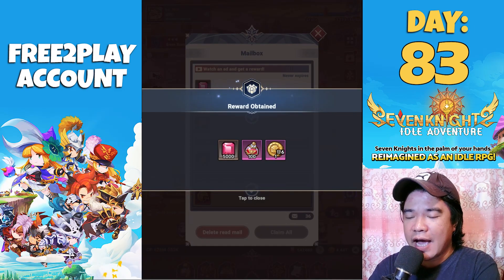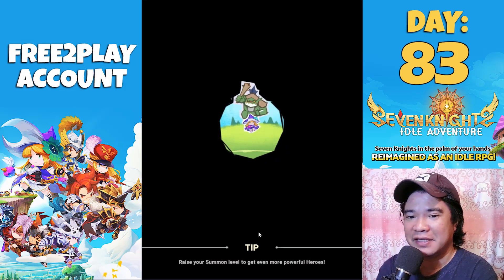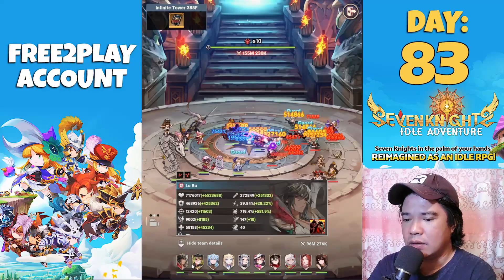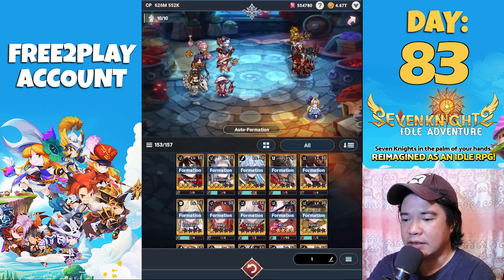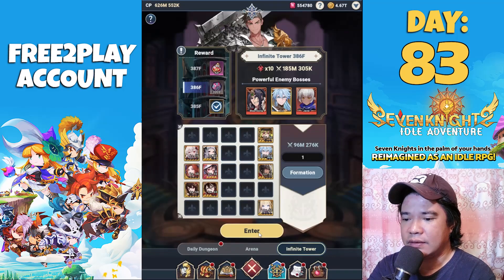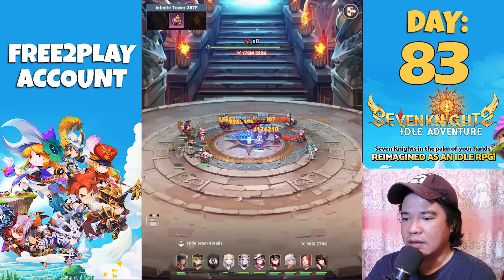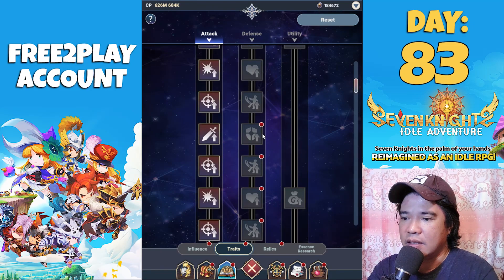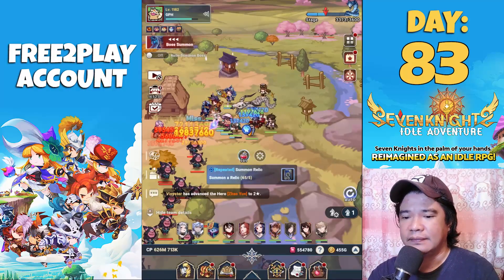My F2P Progress after 83 Days of Playing | 7kIdle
✅ its DAY 82 Building my 3 Star Ace 💎 Event Seven Knights Idle Adventure (7Kidle)